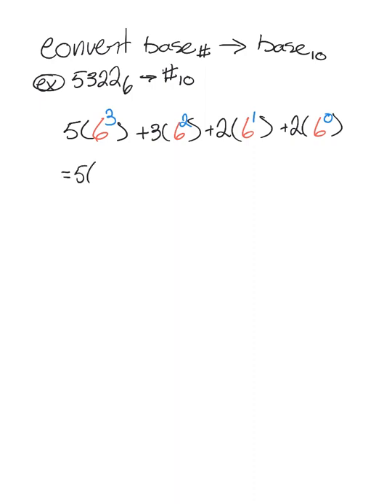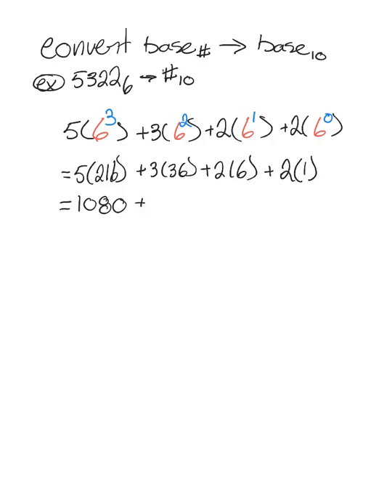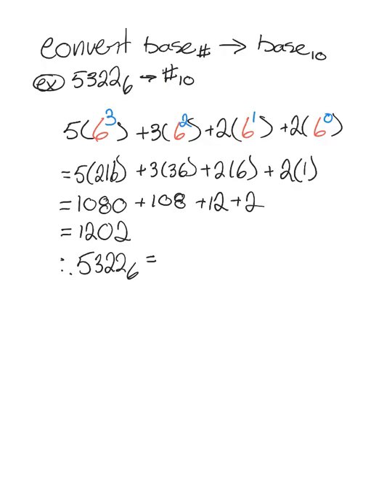Math 2903: base x to base 10